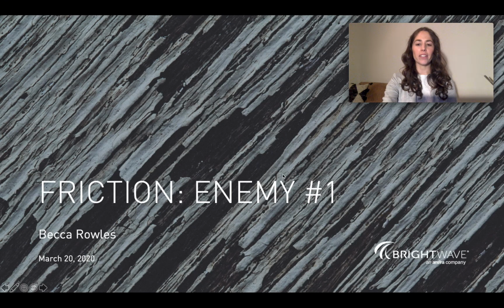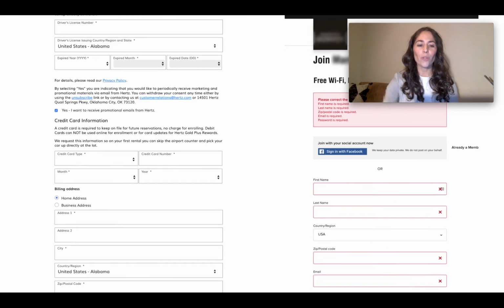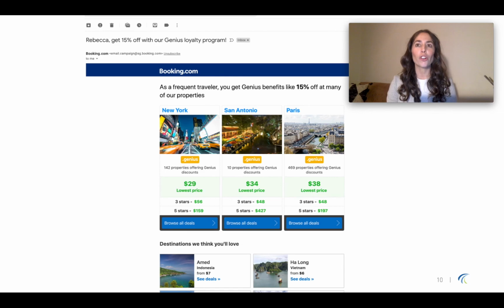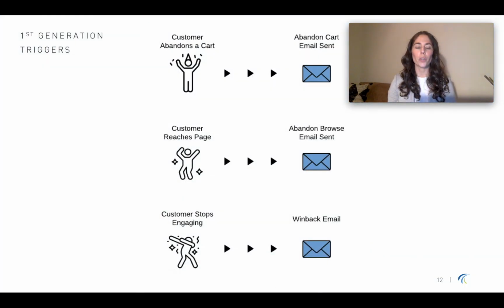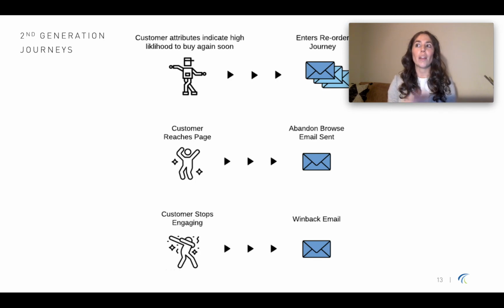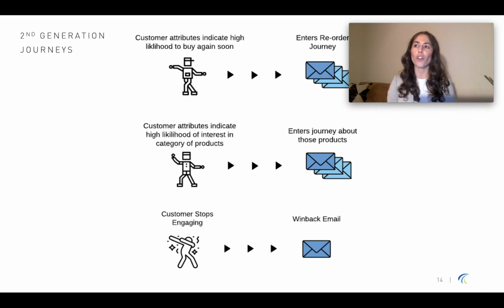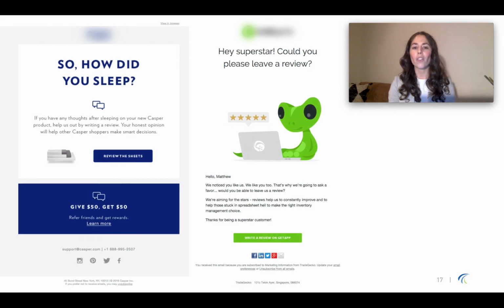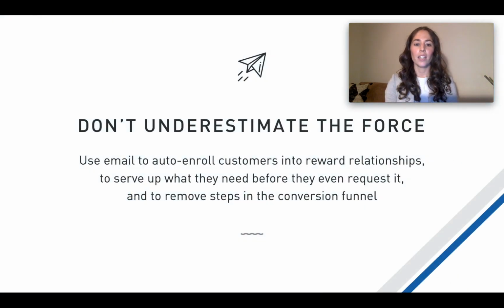Using Email Marketing to Reduce Sales Funnel Friction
Lead Solution Architect Becca Rowles gives insight to reducing friction throughout the entire sales funnel using email marketing.